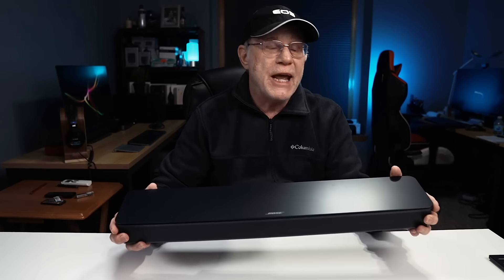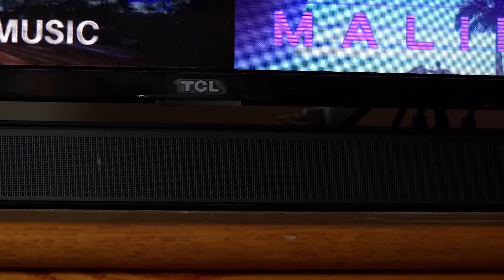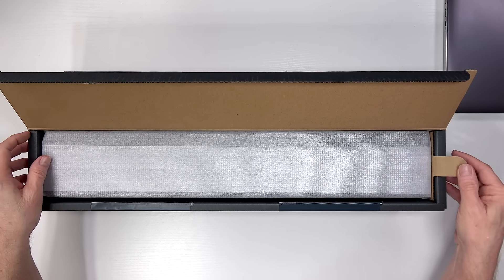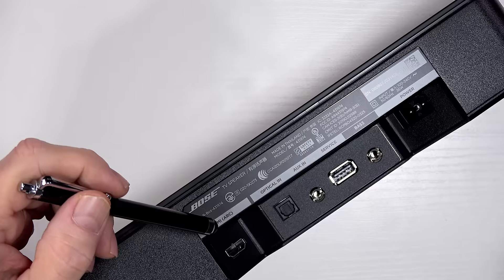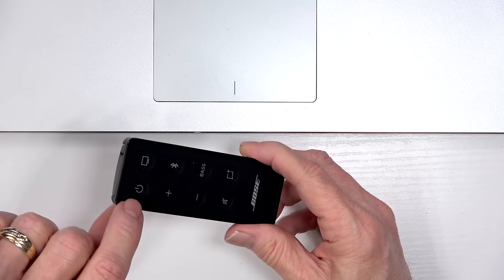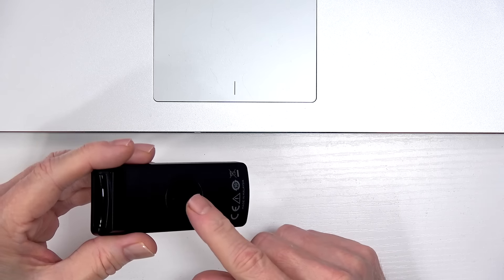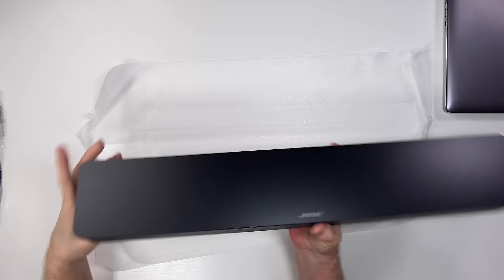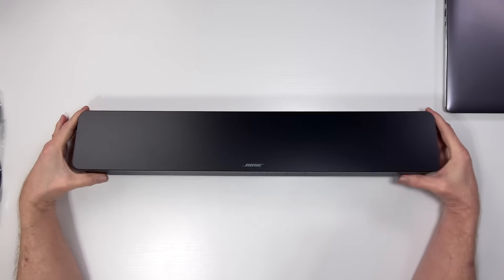Why is the $249 Bose TV Speaker So Popular?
This is my unboxing and review of the Bose TV Speaker

Cameras

Lenses

Microphone

Lights

Social